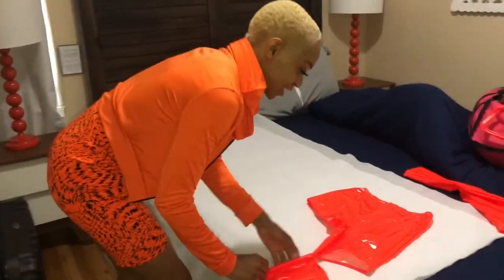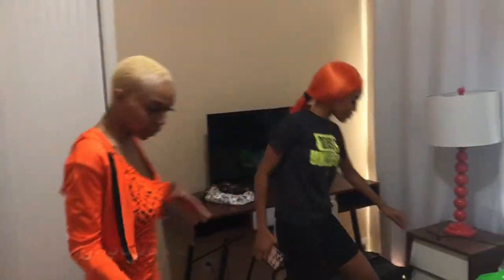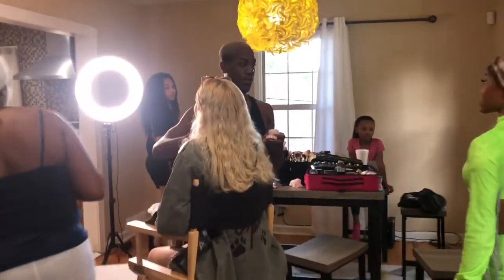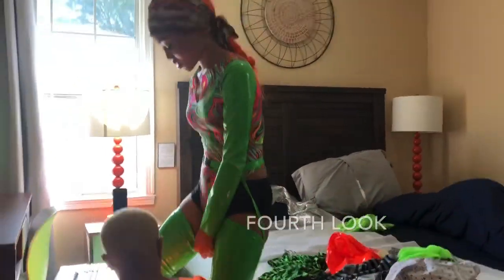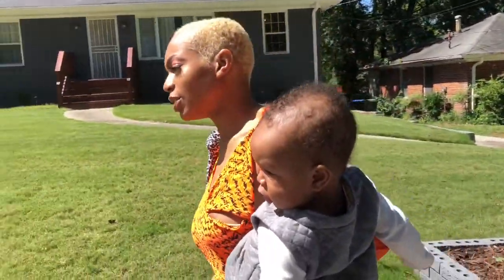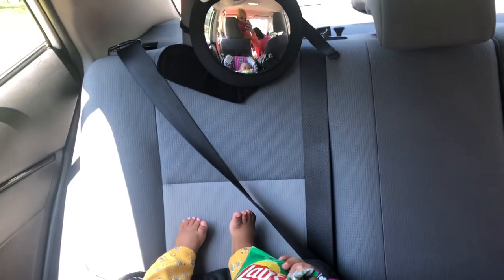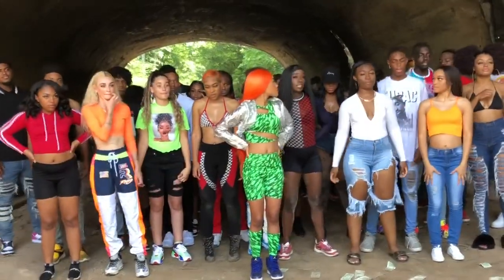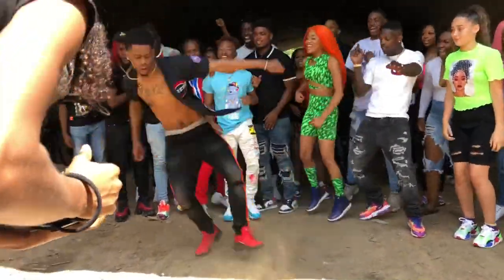Mad For A Reason Supa Peach | Styling And Designing Vlog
Mad for a Reason
Behind the Scenes Footage
Robrice Designs & Styling for...

Artist : Supa Peach  @_supapeach

SEND ME FABRIC ‼️Send me clothes to revamp‼️
Robrice Archie

Available in most colors requested.

Copyright :
I own no rights to music in this video